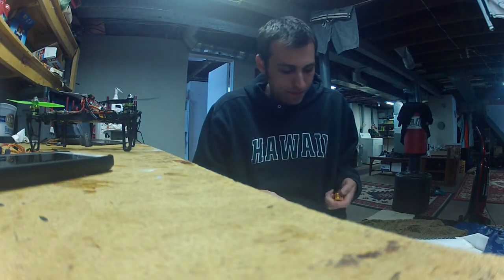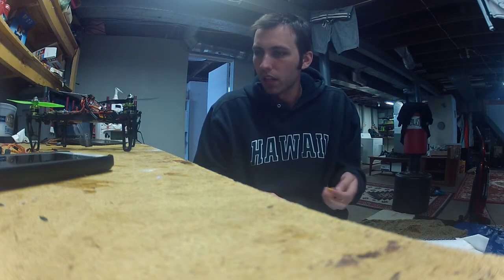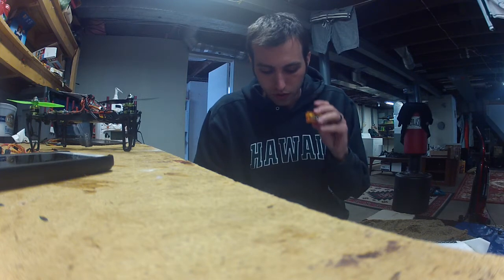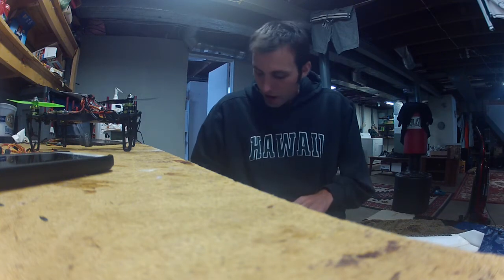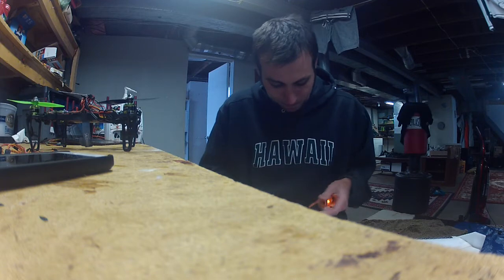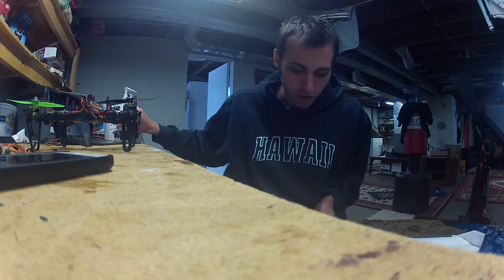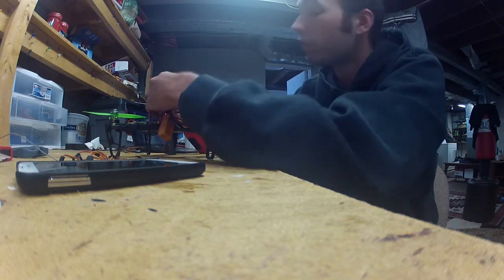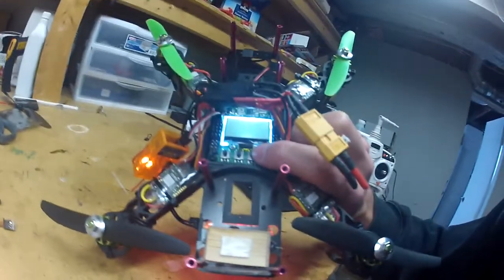KK2.1.5 w/ R615X Rx no input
Have tried everything I can think of and can't get my KK board to recognize the new 615X Rx